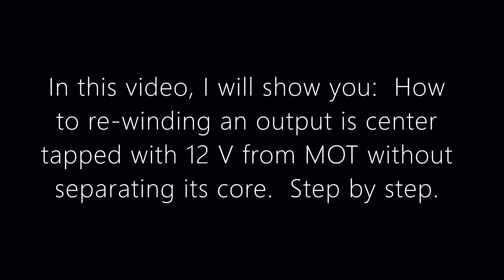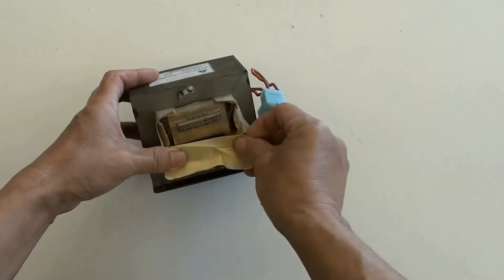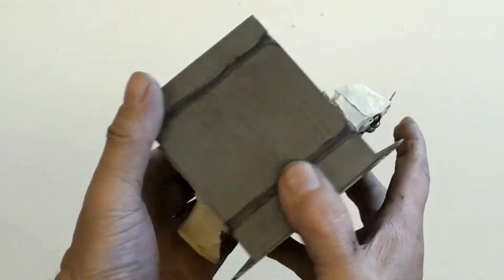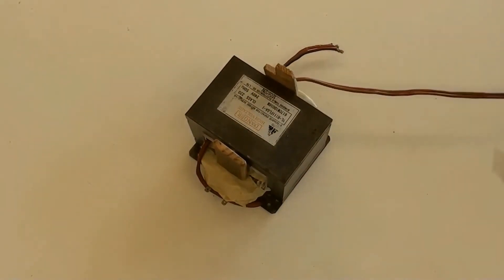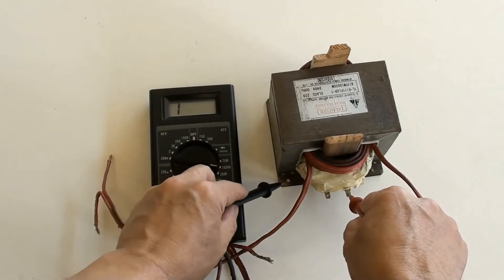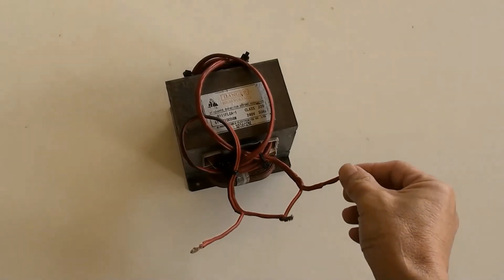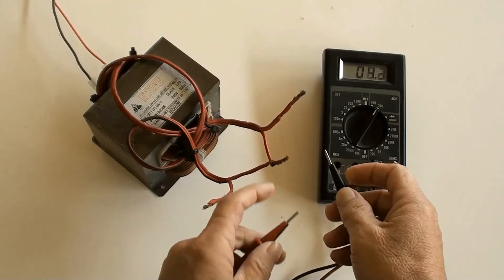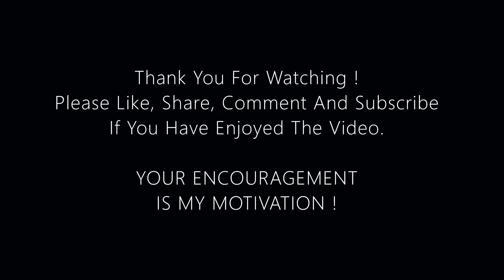How To Re winding MOT Without Dismantling Core?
In this video, I will show you:  How to re-winding a Microwave oven transformer without dismantling its core.   A sample in the video showed re-winding a 240V / 2 x 12V center tapped transformer from used MOT by stripping its high voltage coil off, then winding 2 x 12V coil by using a twin cable of 30 A into original space.  Step by step in the details.